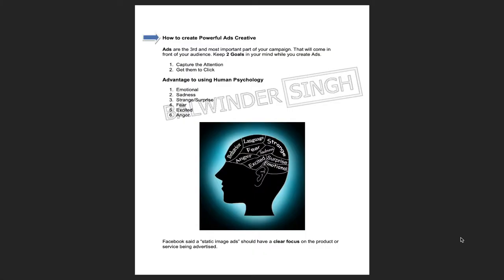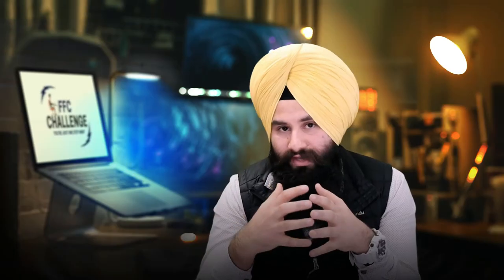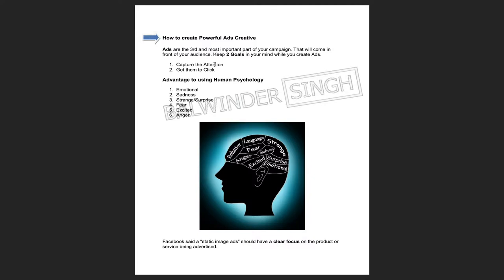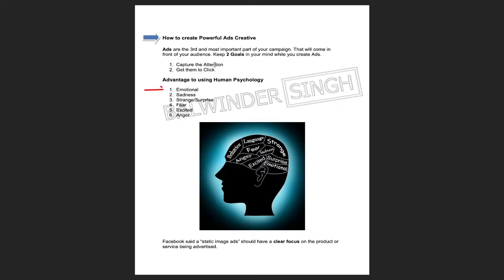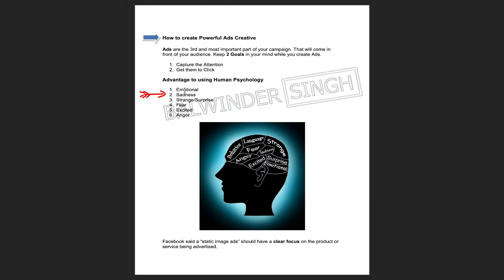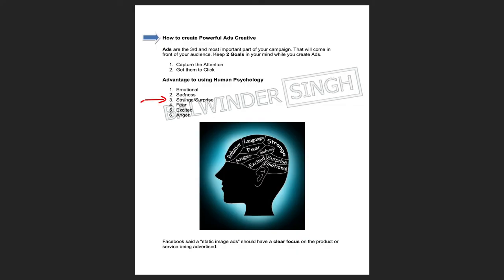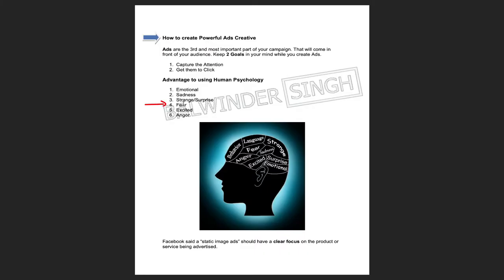How to Design Ads For Facebooks That Converts | Facebook Ads Course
In This Video We Will Discuss - Introduction To Ads Creative. How you can design the ads that will help to capture your customer's attention.

To Become an Expert in Digital Marketing we are offering Free courses and Lot more Beneficial Resources Please Go through the Below Detail. Don’t Miss to Check This Out.

Students, Professionals, Business Personnel, Small Business owners, Housewives and Freelancers
to get the latest update on Digital Marketing Course and Free Giveaways Gifts Announcement.

If you want to become a Skilled Digital Marketer to get Digital Marketing Job, Want to Make a Career in Digital Marketing or If you want to gain Knowledge in Digital Marketing to Run Your Business online, Just click on the below Link and Enrolled on Digital Marketing Master Program

Balwinder Singh NZ provides you with the best-in-class Digital Marketing Course. This Module is Focused on Training Facebook Ads for beginners. This free Facebook Ads Creation course offers interactive video lessons and practical assignments and quizzes. Apart from theory, this course gives practical examples and is separate from the rest of the free digital marketing courses available online.
We, Will, guide you through Chapter wise to make sure You Won’t miss any Chapter Link to Every Chapter is Given Below Once You Complete all the Chapters Submit the

GET IN TOUCH: If you’d like to talk, Send me on msg on Facebook balwindersingh.Nz directly will be the quickest way to get a response.

X X X X X X X X